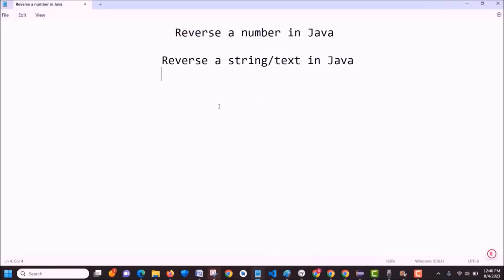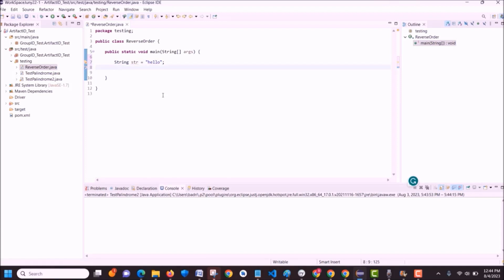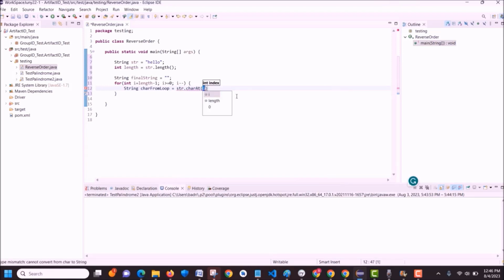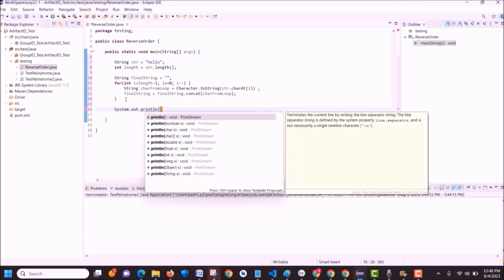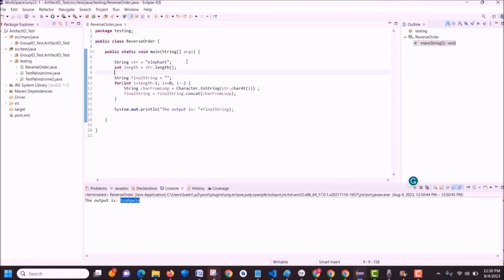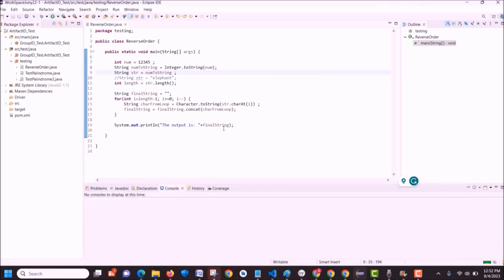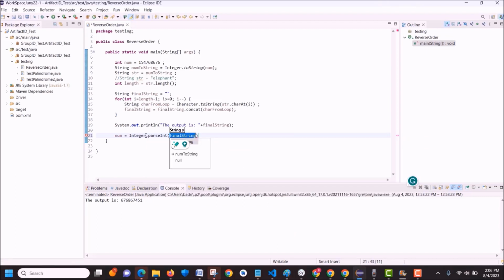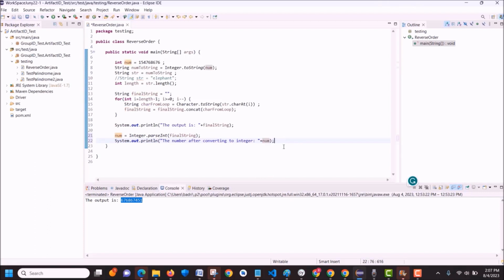Reverse a number or a text/string in Java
In this video, we learn how to write java code for reversing a number or a string or text.